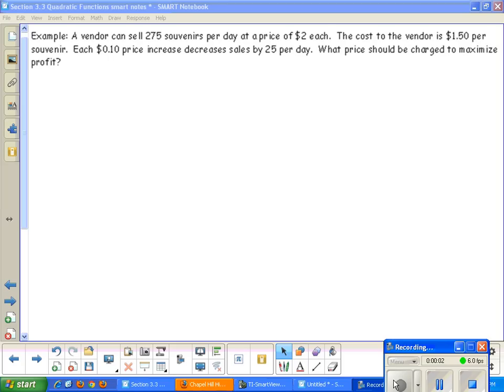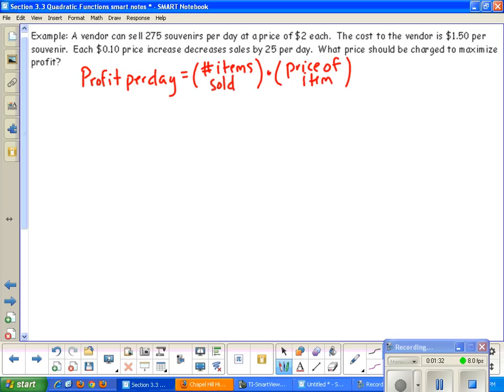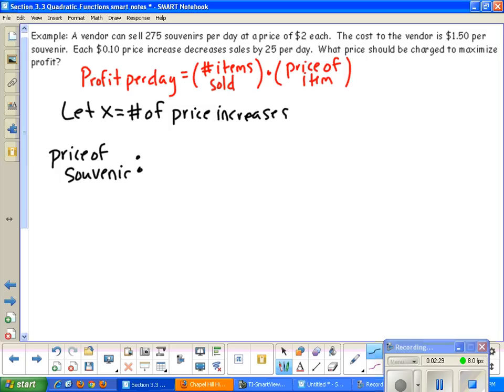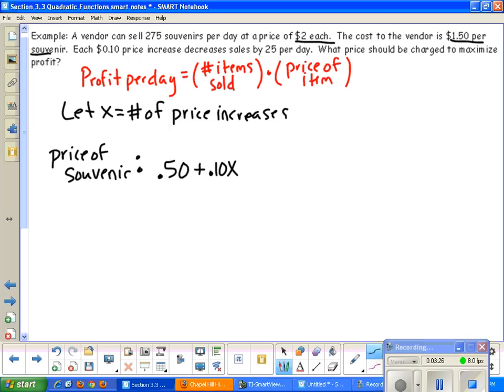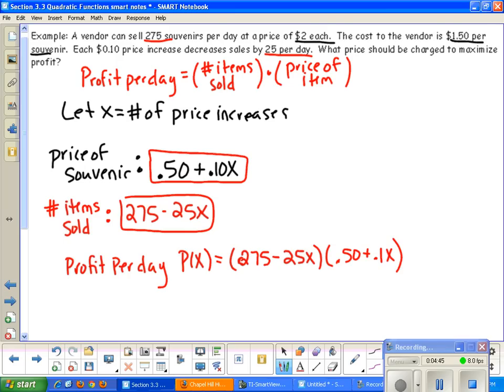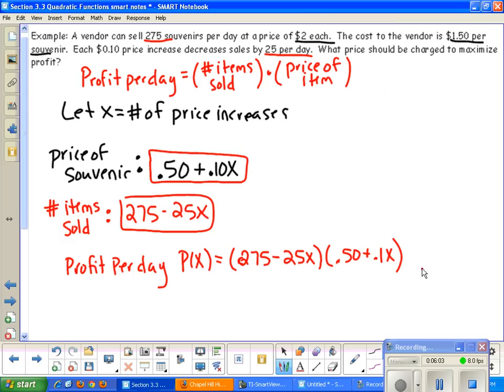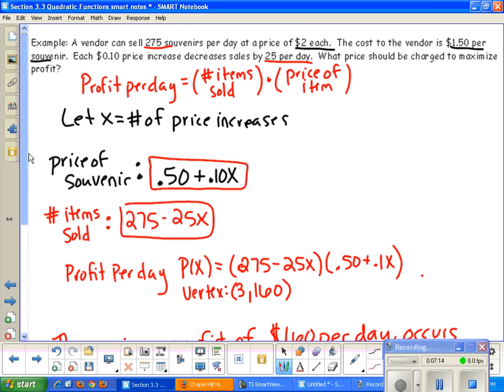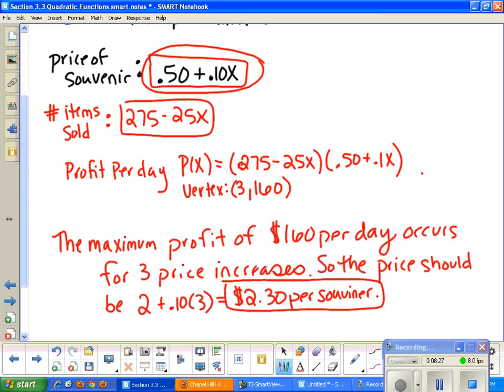3.3 Application Problem from Notes